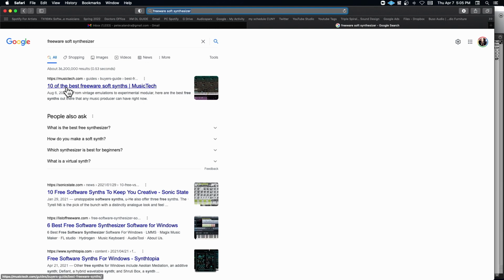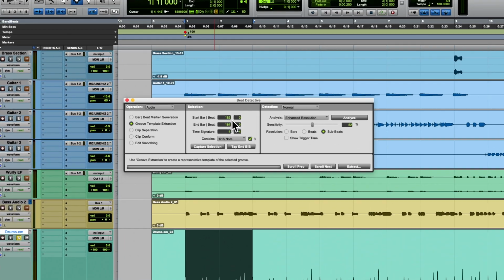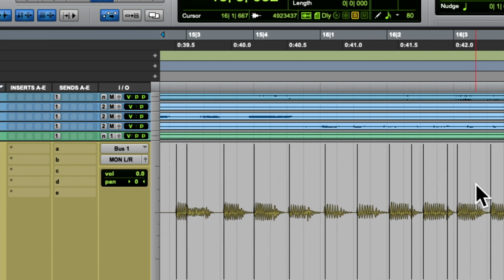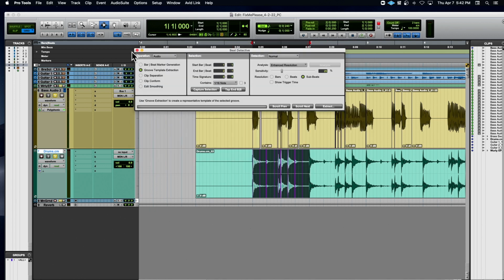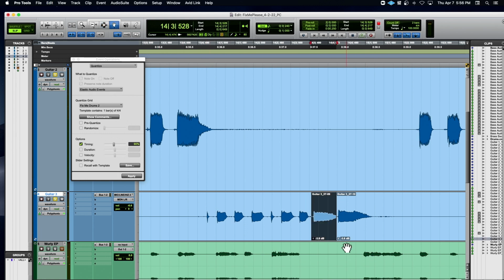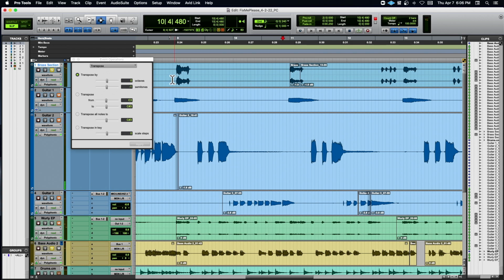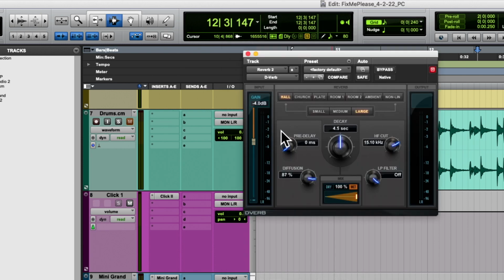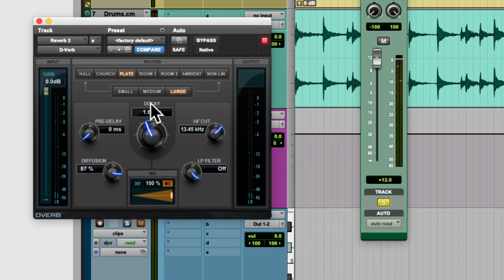How to use Elastic Audio in Pro Tools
ACSM Audio MIDI I-Spring 2022 Class 10 review
00:00 Modular Synth Performance and Discussion
31:40 How To Use Elastic Elastic Audio

Please consider supporting the channel by purchasing some of my music:
Apple: